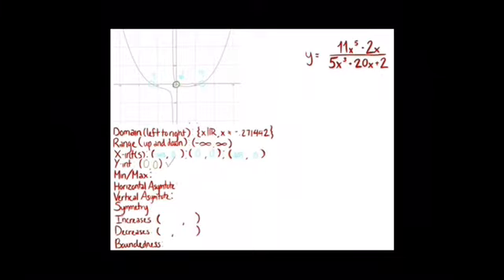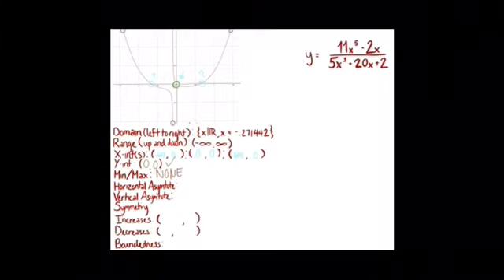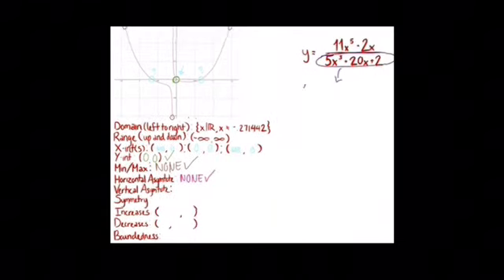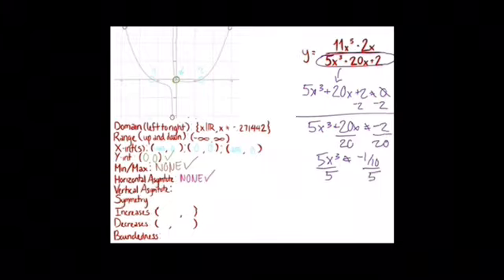Math rough draft video (Mr.Eng, Precalculus)